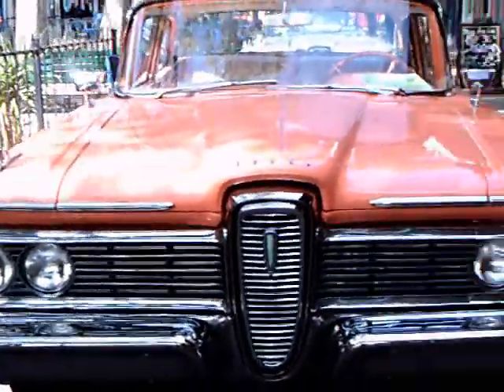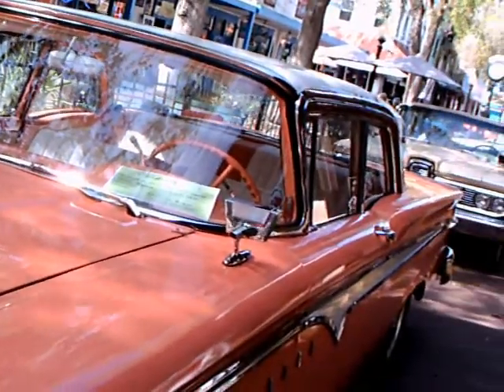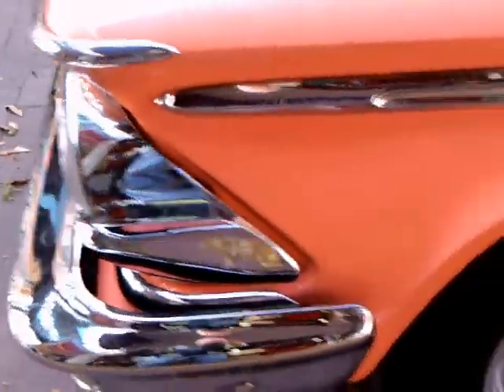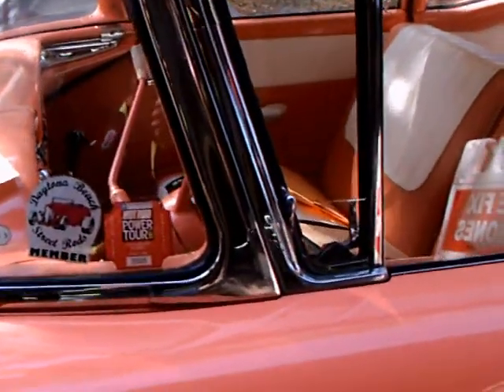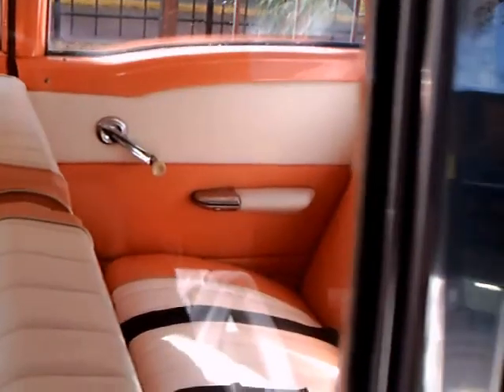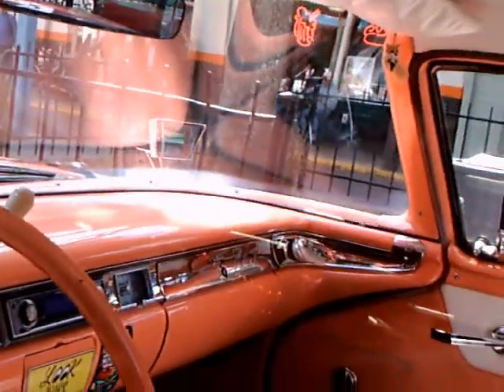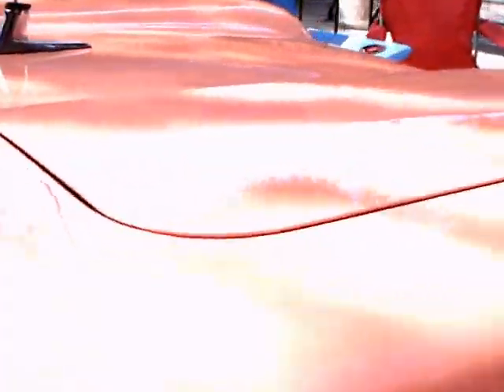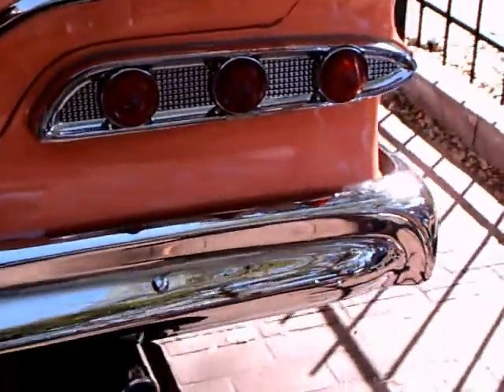1959 Edsel Ranger Two Door Sedan TalismanRedWht OT030213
I think the "toned down" 1959 edition of the Edsel is really attractive!  I have a feeling that the front end could have been used on a late edition Packard...the Predictor had a similar large grille in front.  Differing shades of this "red" car (pink, as far as I'm concerned) were actually quite popular in the mid to late 50's.  Notice that the pushbutton transmission is gone in favor of a steering column mounted shifter.